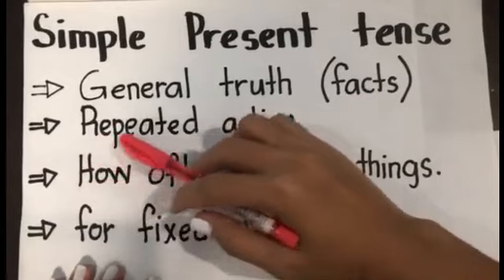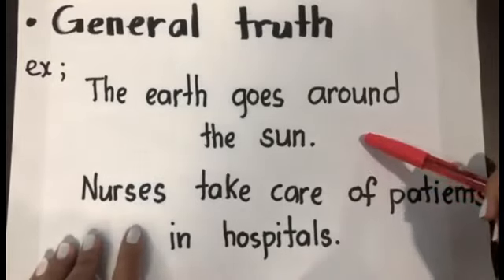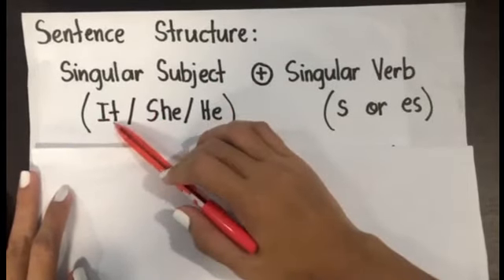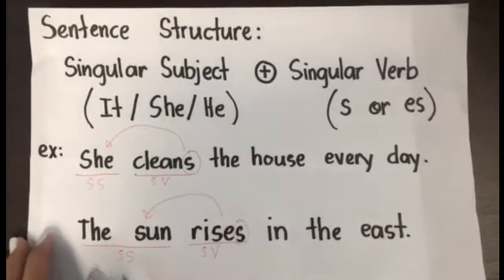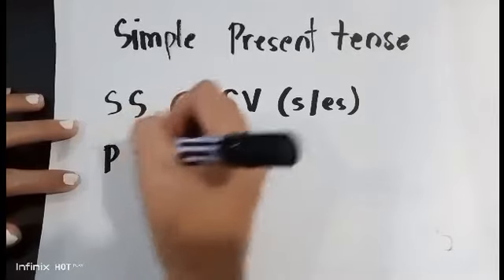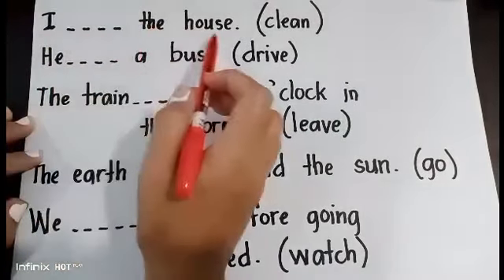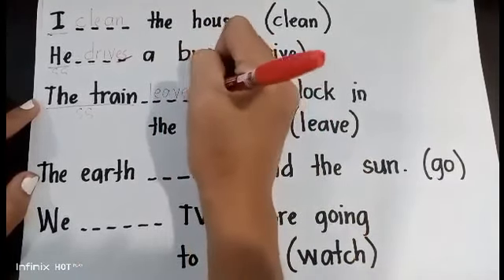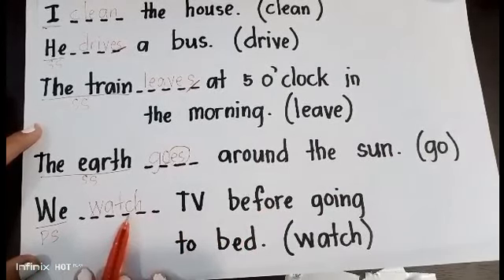Simple Present Tense~Basic English Grammar Lesson02~For Beginners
Simple Present Tense~Basic English Grammar Lesson02~For Beginners~How to create Simple Present Tense sentences~